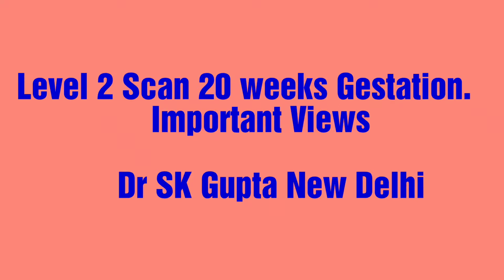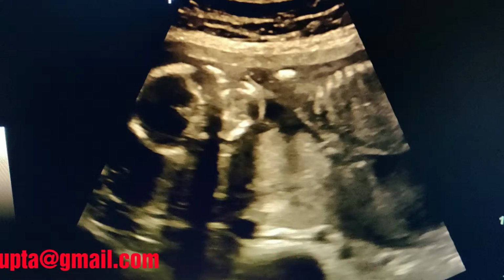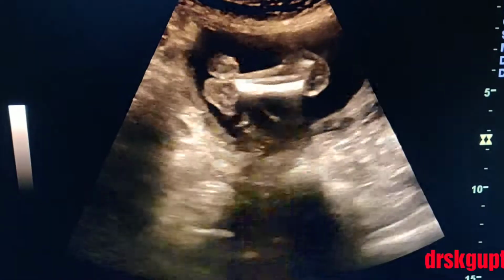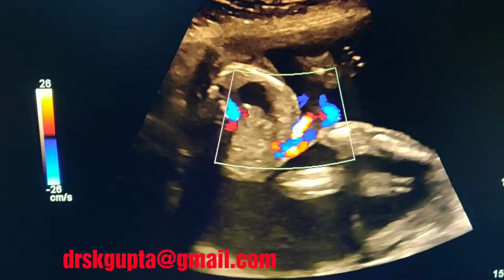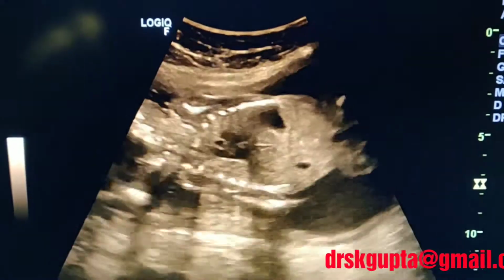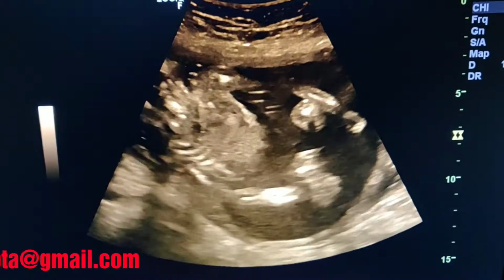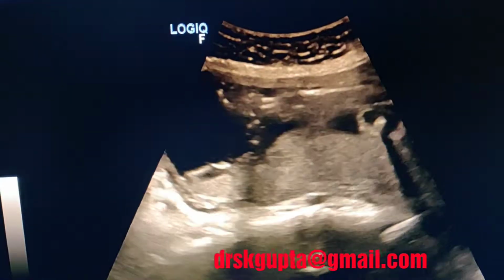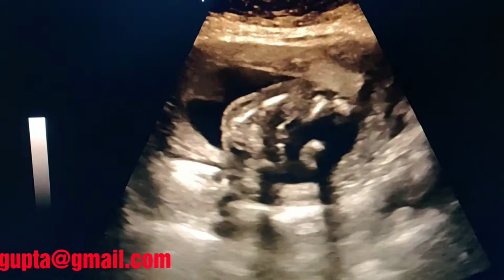Anomaly Level 2 Ultrasound scan in 20 week Pregnancy,